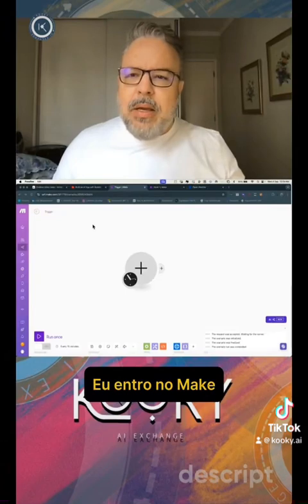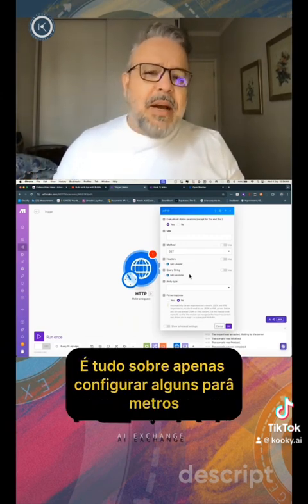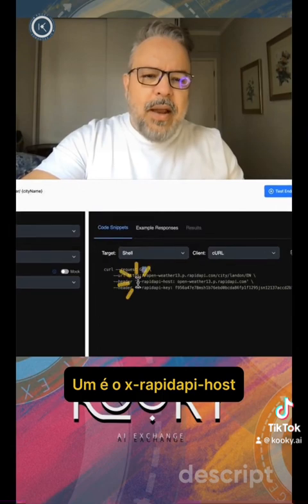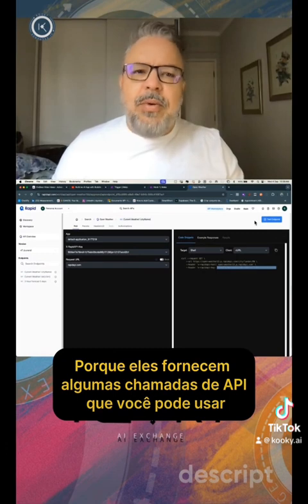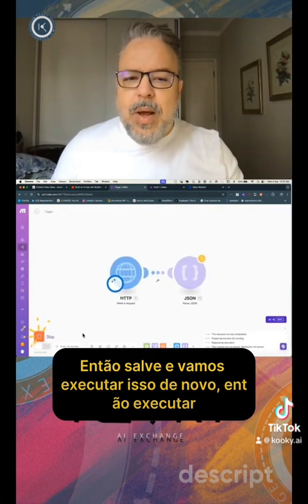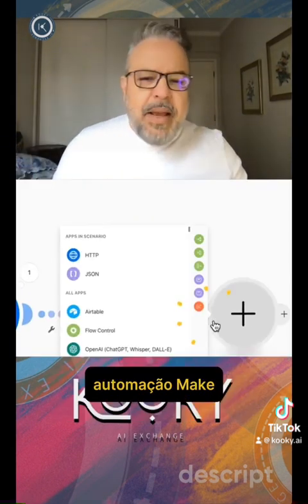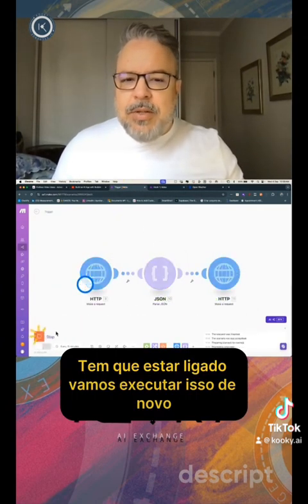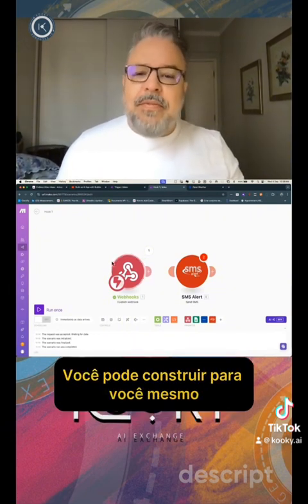Oh NO! An API Call...HELP!!!!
In this video, I show you how to make an API call using Make, a no-code platform, to get weather data and automate actions. Don't let tech jargon scare you—it’s simpler than you think!

Aprenda a criar suas próprias automações sem codificar! Neste vídeo, eu mostro como fazer uma chamada de API usando o Make, uma plataforma no-code, para obter dados meteorológicos e automatizar ações. Não deixe o jargão técnico te assustar — é mais simples do que você imagina!